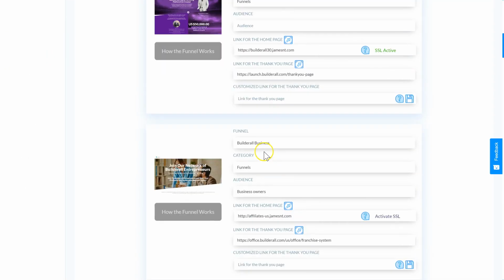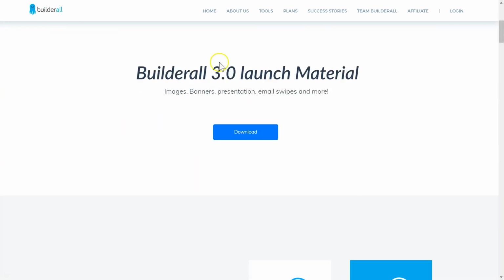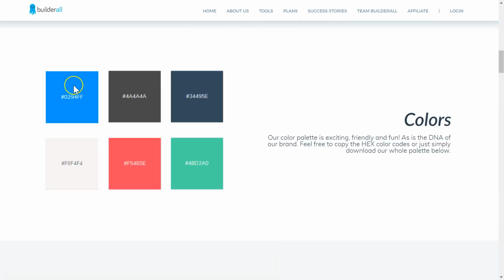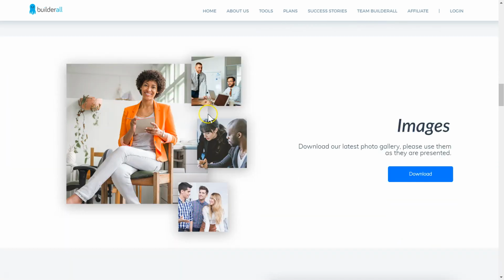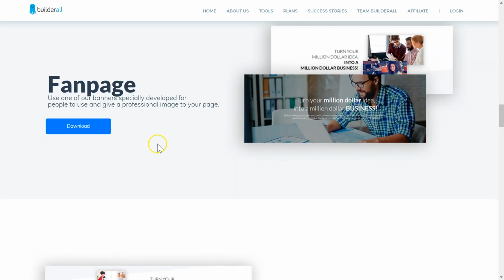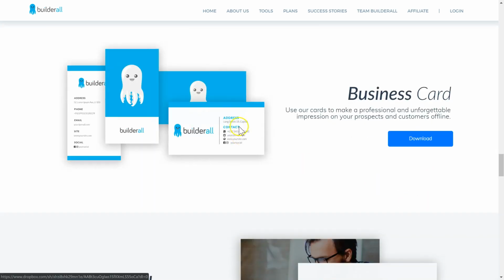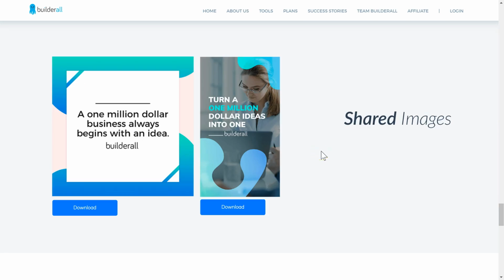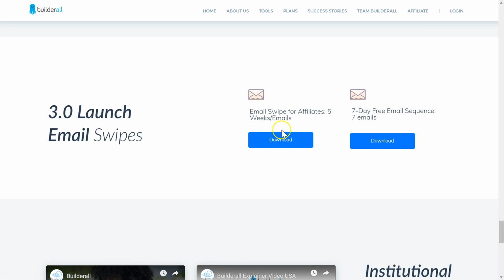Affiliate Training Accessing Builderall Resources for Promotions